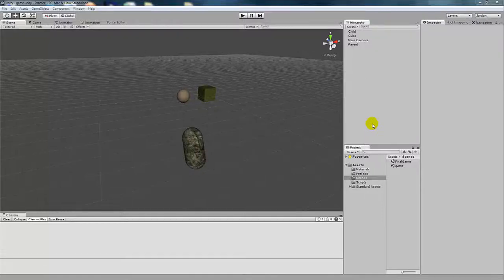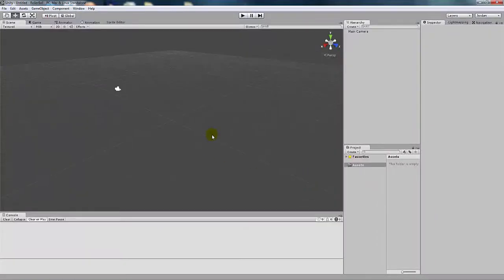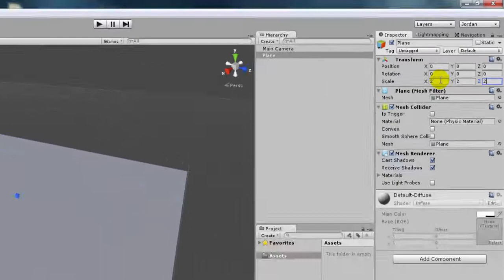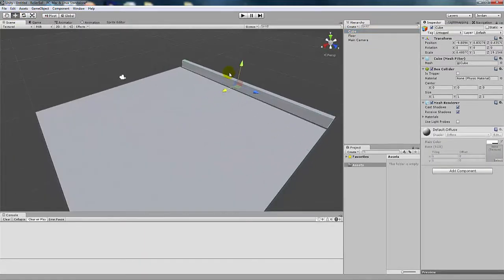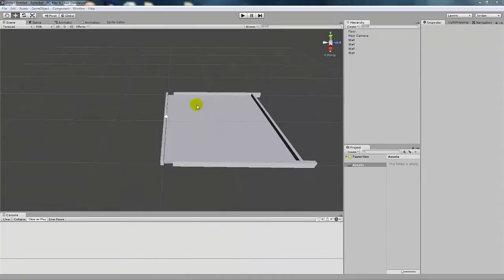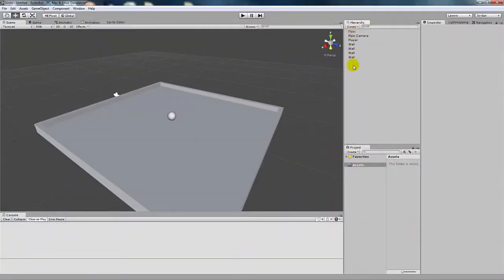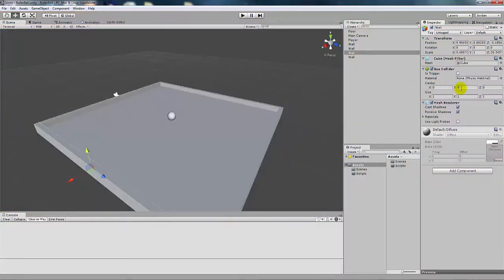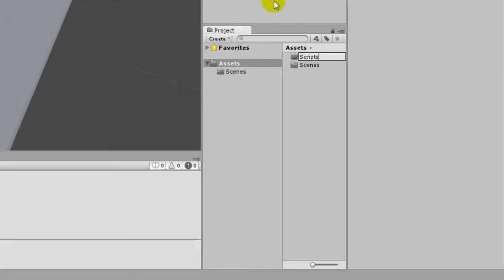Weaver - Unity Tutorial 005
Starting the Roller Ball project. Creating a new project and creating  basic level design.